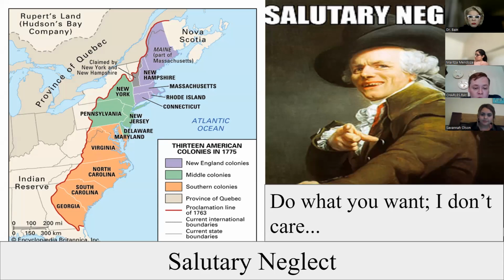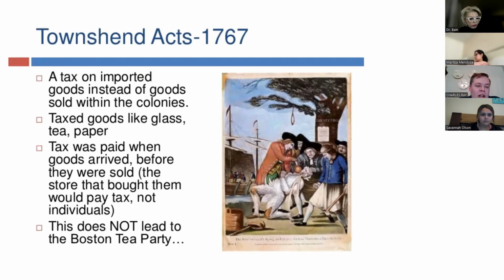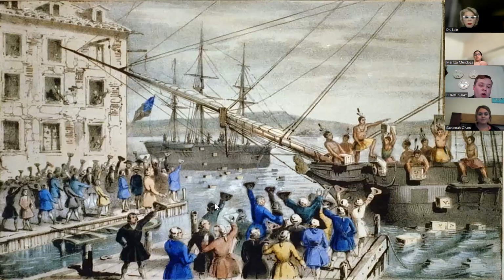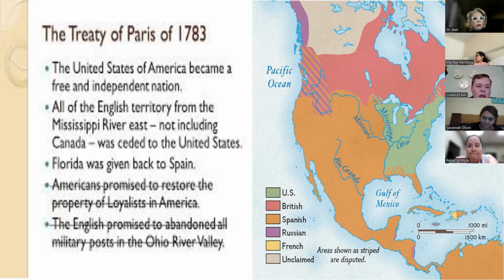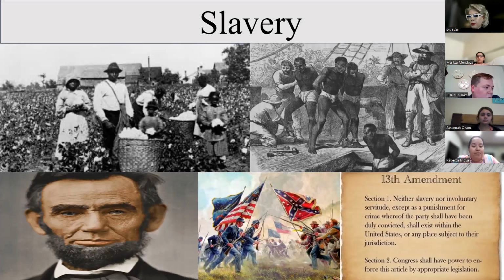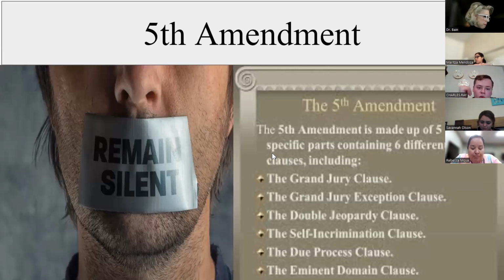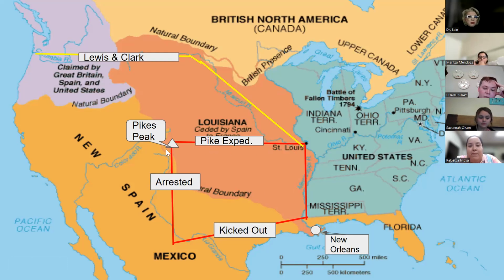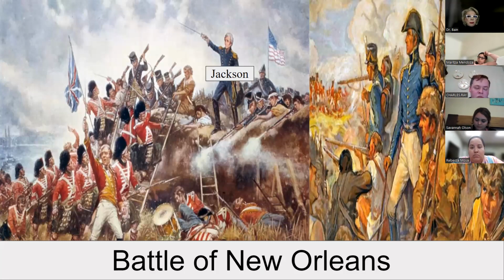EC-6 Review Guide: American Revolution Through the War of 1812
Presented by Mr. Charles Ray.